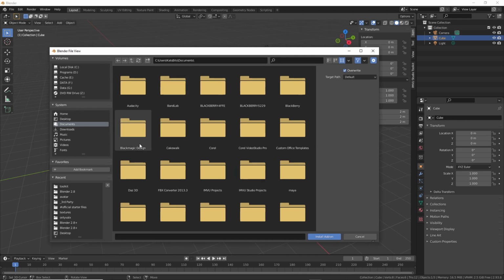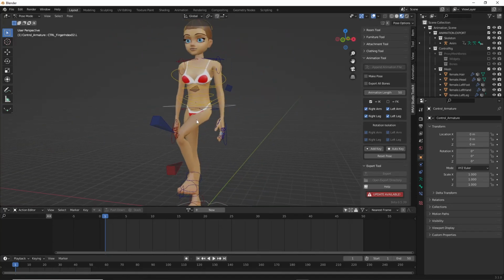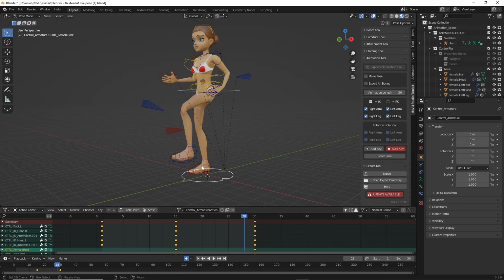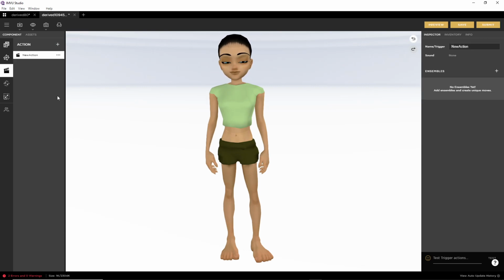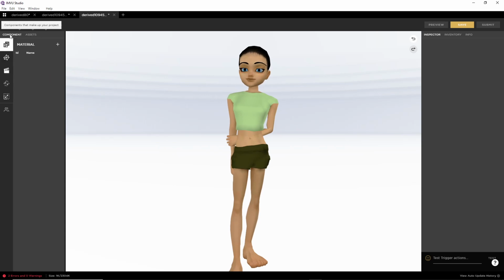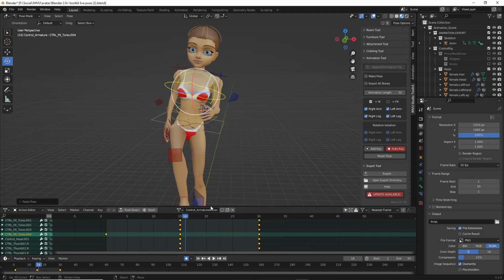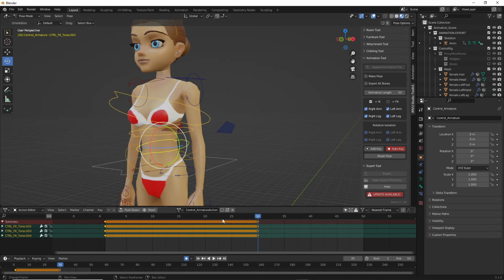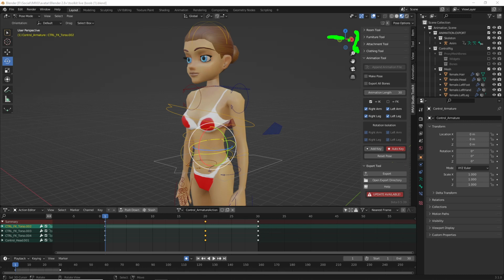IMVU Studio Hangout - Studio Toolkit poses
Taking a look at making avatar poses using IMVU Studio Toolkit